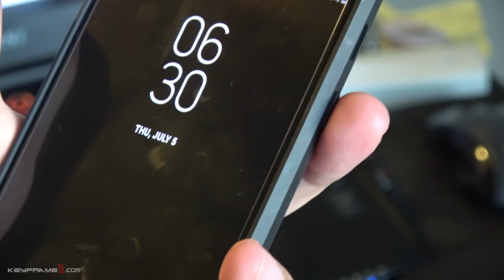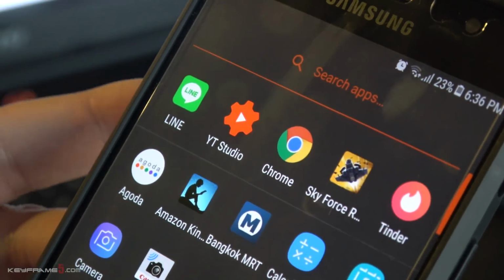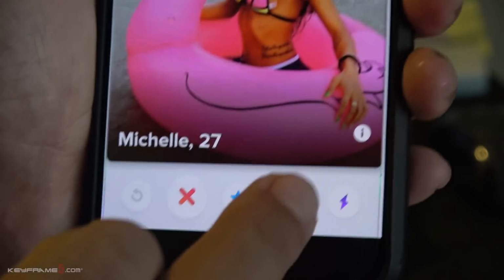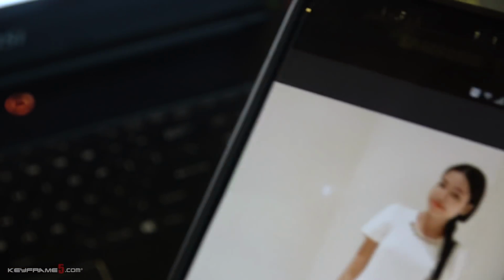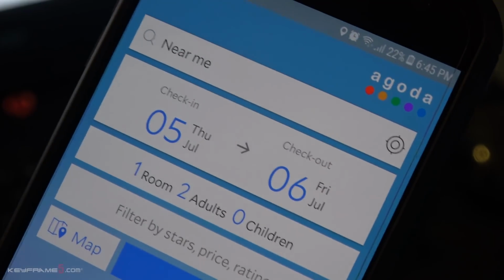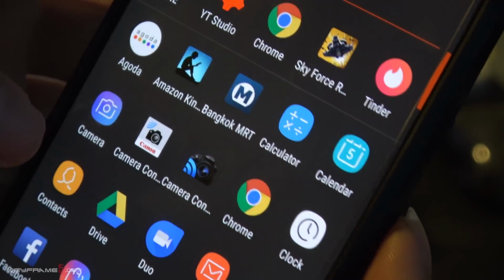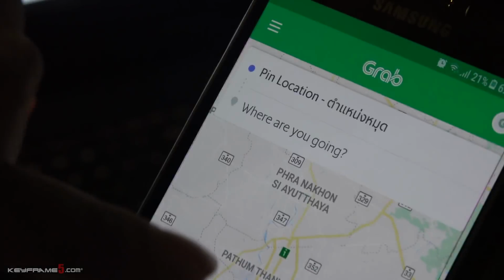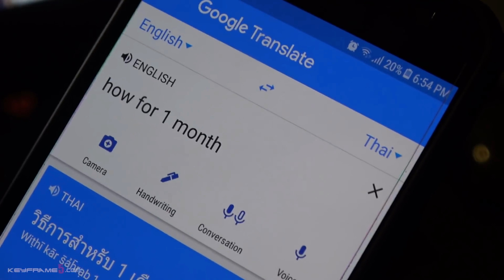How To Get A Thai Girlfriend: 10 Best Apps for Thailand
Want to know the most useful or the best Apps for Thailand? Would you like to know which Apps to use to make your trip to Thailand easier, help you avoid scams and at the same time maybe save you some money?